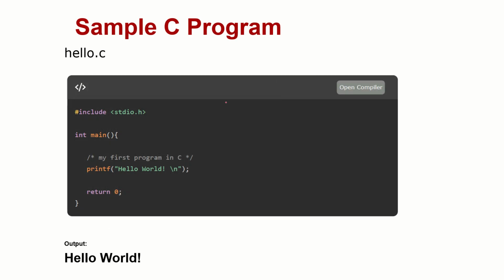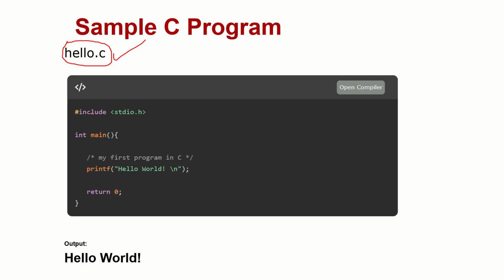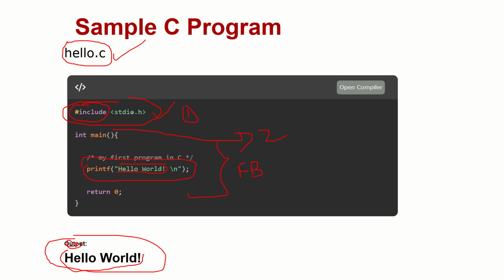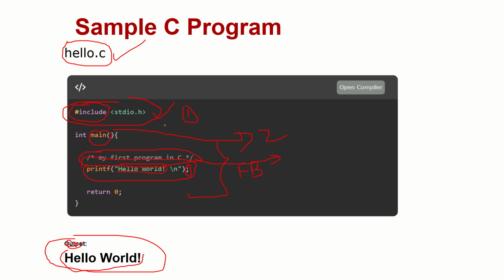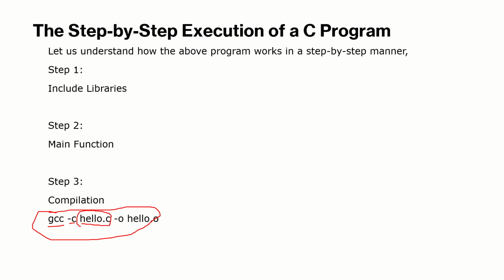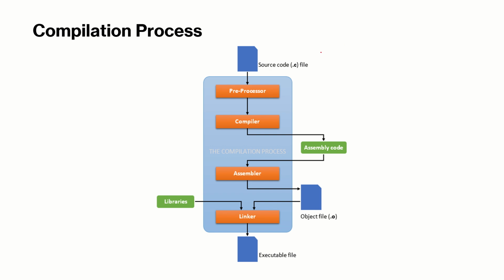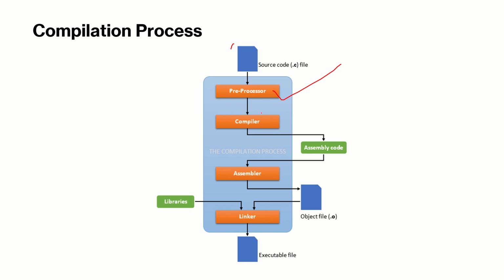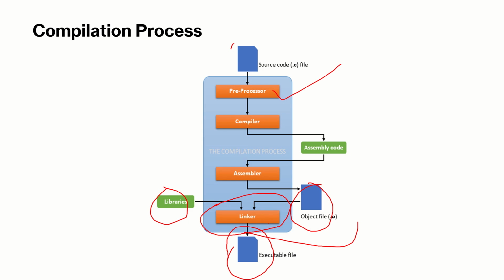MadhavaRaoPatta Vlogs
The main agenda of this YouTube channel is below,
1. Embedded Systems Concepts
2. Automotive Concepts
3. Microcontroller/Microprocesses
4. Programming Languages
5. Interview Questions
6. Financial Planning Tips
7. Personal and Professional Topics
8. Entertainment